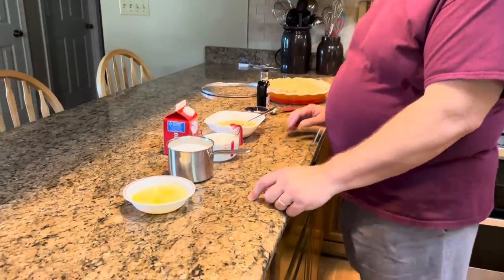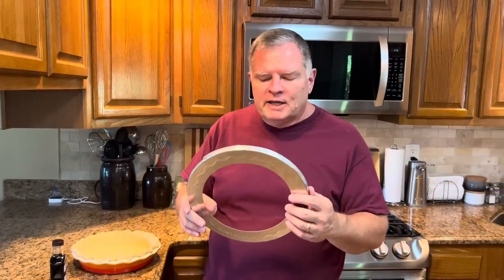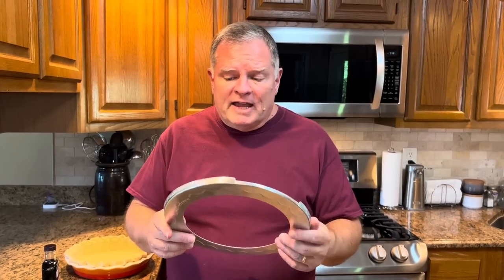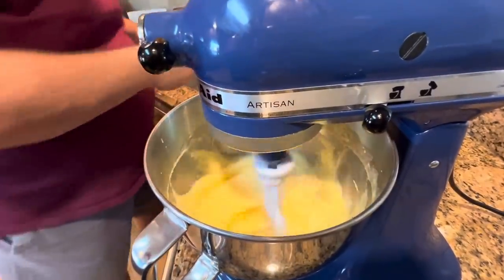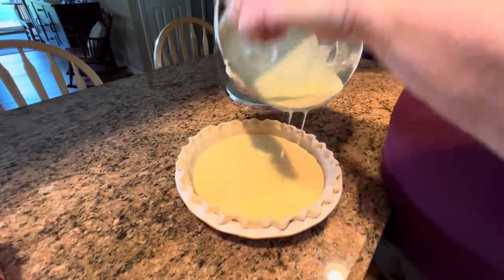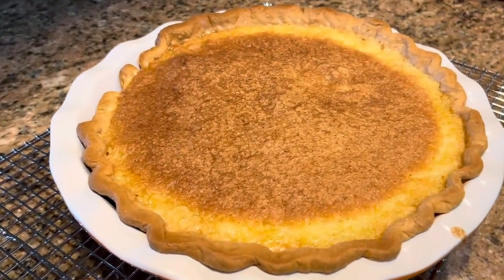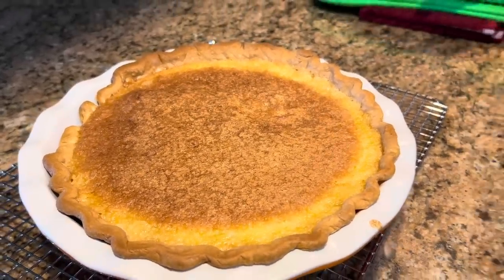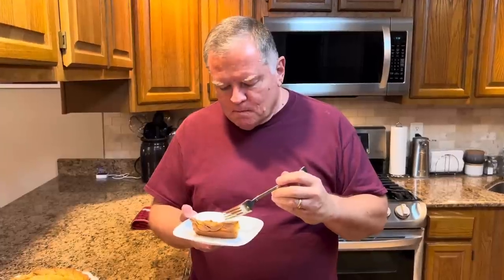Historic Transparent Pie - Recipe from Maysville,KY- using simple, basic ingredients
Transparent Pie

one stick butter,
2 cups sugar
one cup heavy whipping cream
four eggs, beaten
2 tablespoons all purpose flour
1 teaspoon pure vanilla extract
1 unbaked, 9” (deep dish) pie shell or 2  unbaked 9” (shallow) pie shells

Place the butter and sugar in the mixing bowl of a stand mixer, or use a hand mixer. Mix together on medium speed for a couple of minutes. Add the whipping cream and mix on high speed for about two minutes until the creme has started to slightly thicken and the mixture is light and fluffy. Add the beaten eggs, flour, and vanilla and mix well.

Pour the batter into the unbaked pie shell or shells, and cover the edges of the crust with foil or a pie shield. Bake for about 45 minutes until the top is golden brown and no longer “jiggly” in the center. Cool completely before serving. ￼